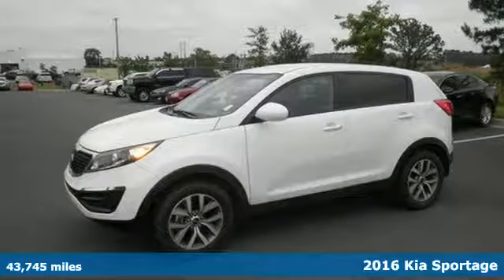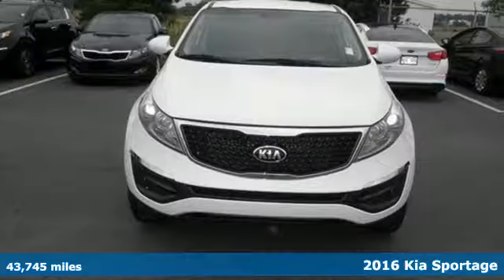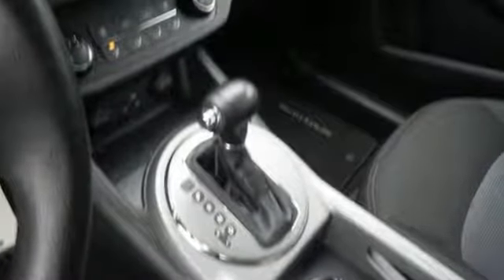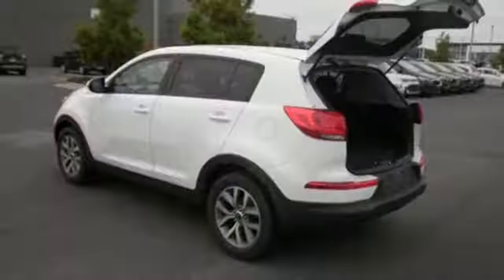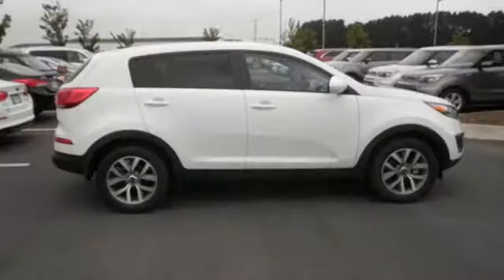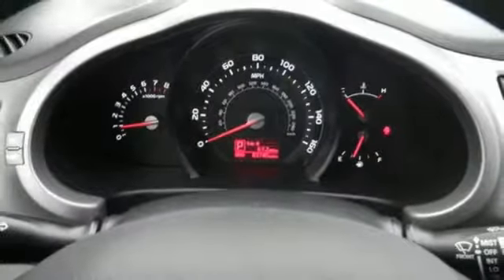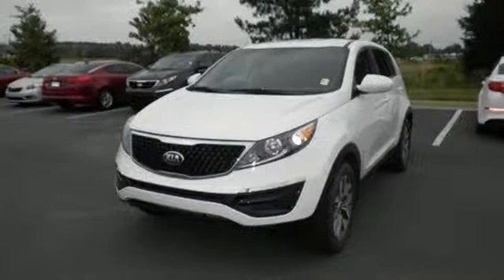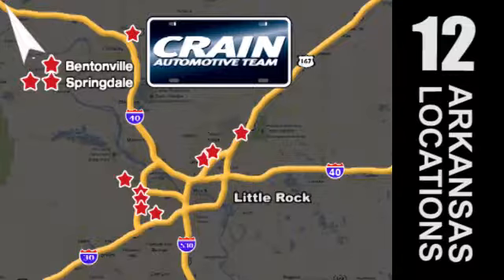Used 2016 Kia Sportage Conway AR Little Rock, AR 7KN3200A - SOLD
Year: 2016
Make: Kia
Model: Sportage
Trim: LX
Engine: 2.4L GDI DOHC 16v I4 Engine
Transmission: Automatic
Color: WHITE
Mileage: 43745
Stock #: 7KN3200A
VIN: KNDPB3AC5G7855992
This 2016 Kia Sportage LX is proudly offered by Crain Certified Pre-Owned Gone are the days of SUVs being the size of a tank and handling like one. This Kia Sportage is a perfect example of how SUVs have evolved into vehicles that are as refined as they are rugged. This is about the time when you're saying it is too good to be true, and let us be the one's to tell you, it is absolutely true. This is the one. Just what you've been looking for. More information about the 2016 Kia Sportage: The Kia Sportage has become a leader in its class of compact SUVs, thanks to its stylish design, generous feature set, connectivity and entertainment systems, and strong value for the money. Despite its compact size, the Sportage is of a size that's large enough for a family of four, yet it still fits into a compact-car parking space. The Sportage's 4-wheel-drive system combines the best of both worlds, with a true locking center differential as well as car-like on-road all-wheel-drive finesse. Kia's 10-year warranty on powertrain components brings a peace of mind not easily matched by many other brands. Strengths of this model include spacious, versatile interior, connectivity and entertainment features, Fuel efficiency, strong warranty, ride quality and cabin refinement, and value for the money Every Pre-Owned vehicle is backed by the Crain Commitment, including our 100% low price guarantee, a 100 hour love it or leave it exchange policy, and a 100 year 100,000 mile warranty. The Crain Team's Got 'Em!

Address:
1003 North Museum Road